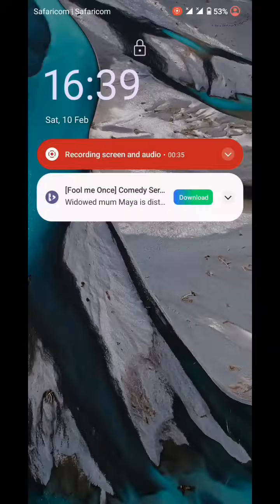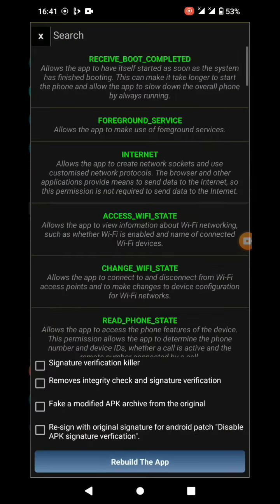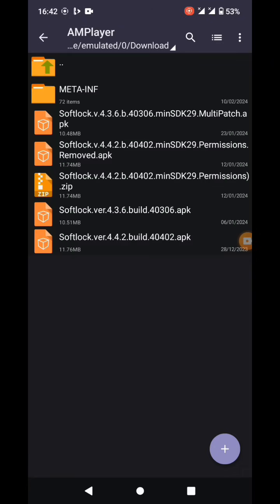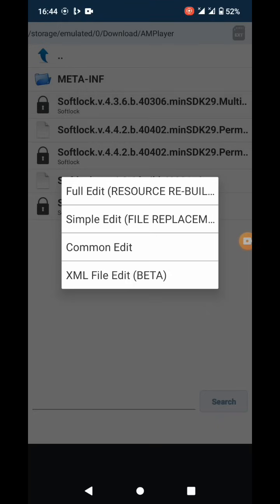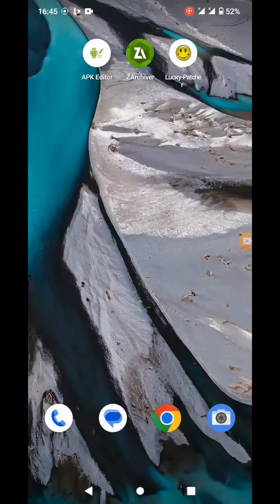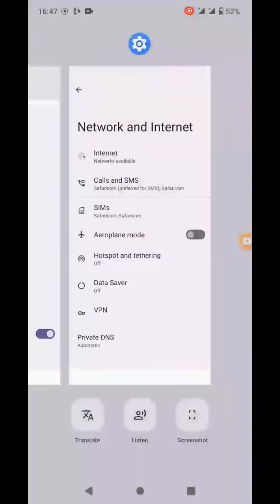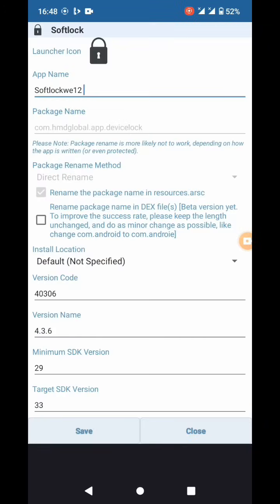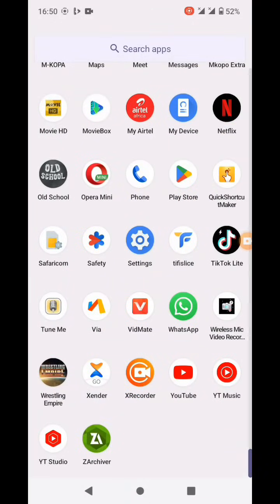HOW TO UNLOCK NOKIA C32/C22 MKOPA PHONE/NO pc 100% working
This video shows unlocking Nokia c22 and c32 by cheating system that app configuration is yet to be completed .This patch works successfully but during the hacking do not use the centre button for navigation as it triggers and launches softlock app.
After patching ensure to force stop mkopa app for better results
Warning: video for educationional purposes only i don't support any illegal activity